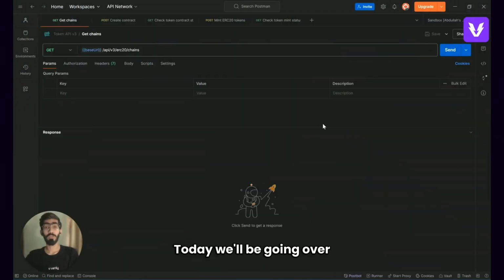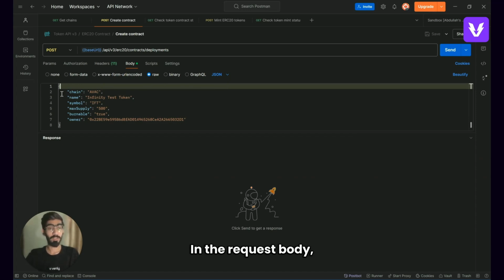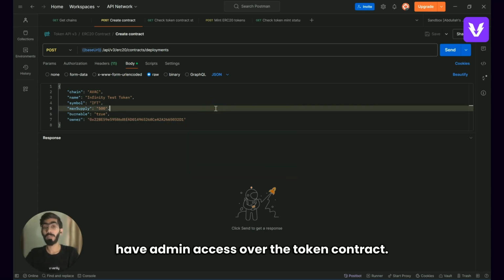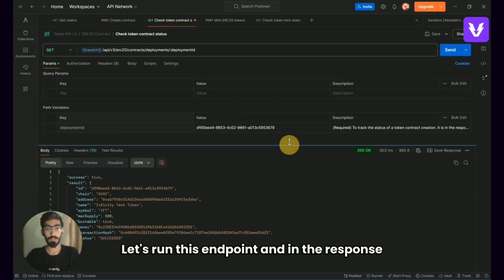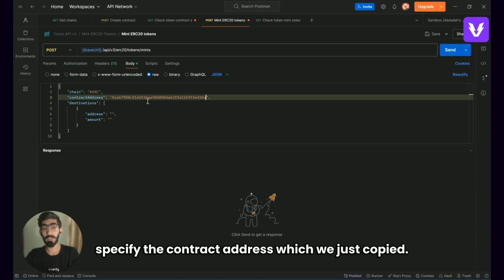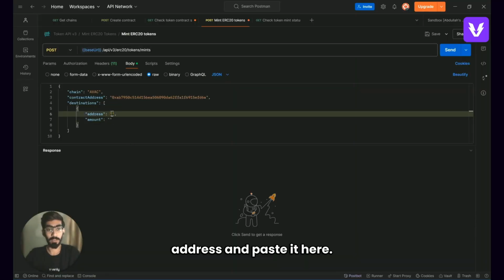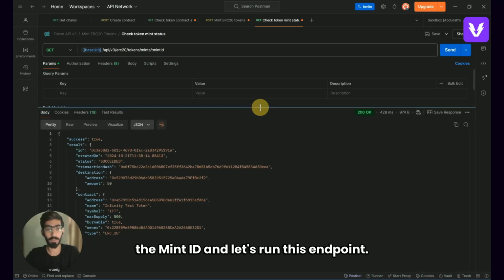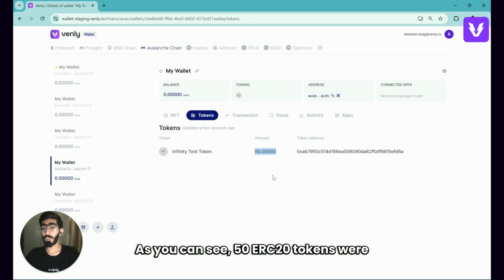The Basics of the Token API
The video covers the basic functionalities of Venly’s Token API:

1. Supported Chains: Learn how to retrieve the list of supported blockchains, including Avalanche, Binance Smart Chain, Ethereum, Polygon (Matic), and Arbitrum.
2. Creating and Deploying ERC-20 Tokens: Step-by-step guide on specifying the chain, token name, symbol, max supply, and optional parameters like burnability and owner access to deploy an ERC-20 token contract.
3. Checking Deployment Status: Use the deployment ID to track the on-chain status of your token contract and retrieve the contract address.
4. Minting ERC-20 Tokens: Mint tokens to wallet or email addresses by specifying the blockchain, token contract address, and destinations (address and amount).
5. Checking Mint Status: Verify the success of token minting using the mint ID to track on-chain status.
6. Webhook Integration: Configure webhooks to receive real-time updates on token creation and minting events (covered in a separate video).

This video demonstrates how to use the Token API to create, deploy, and mint ERC-20 tokens across multiple blockchains with ease.